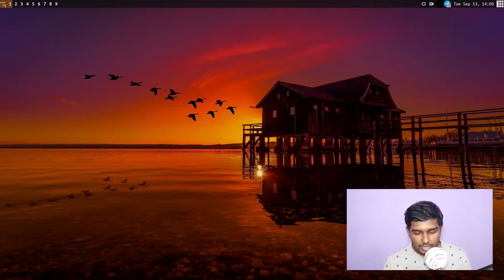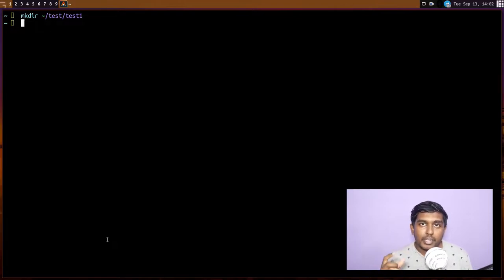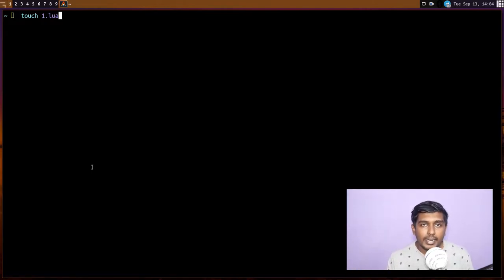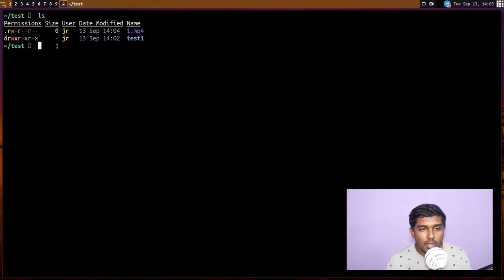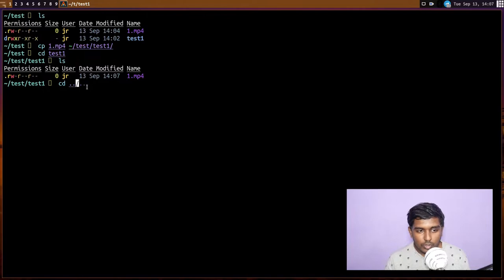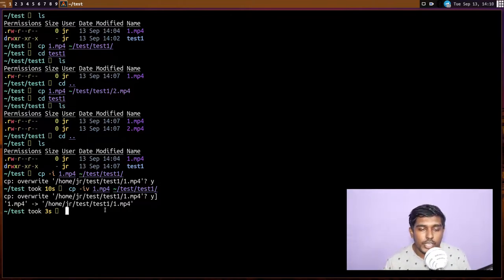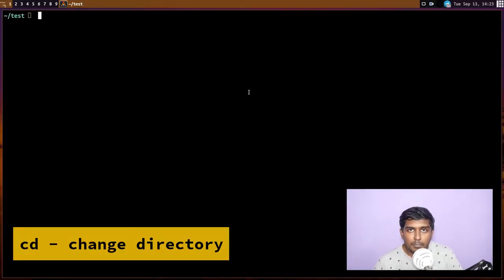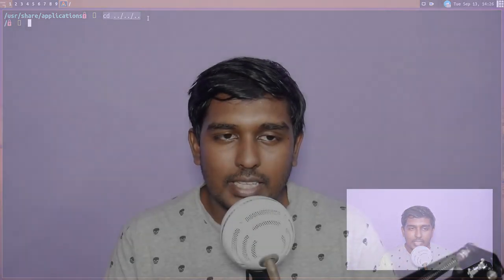Basic File Management- Create, Copy, Move and Remove from the terminal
The terminal is very powerful. It can be the best file manager if you know your way around. In this video, I show how to do that. Just the basics of course. But that should do, as these are the things we generally do in a file manager.